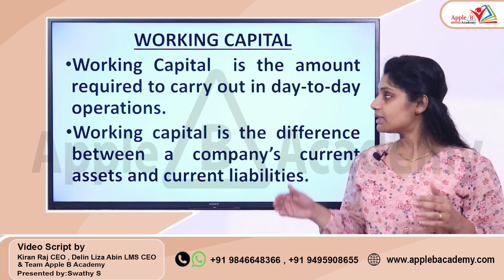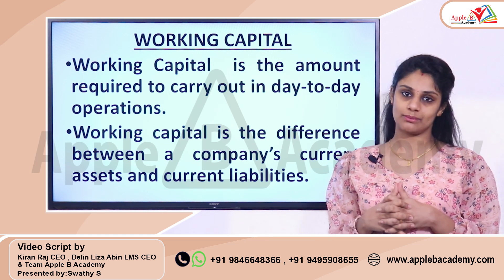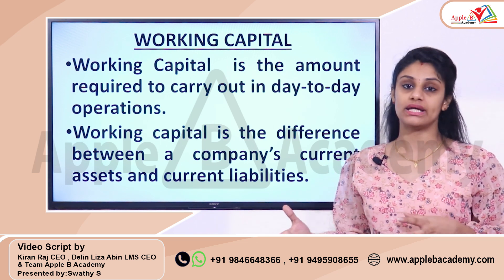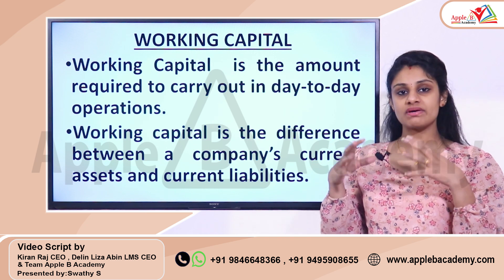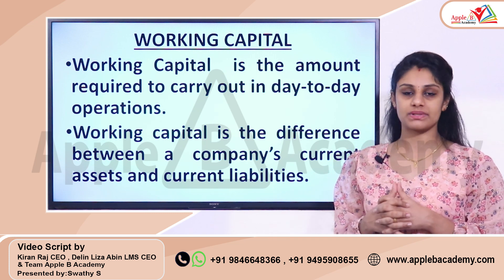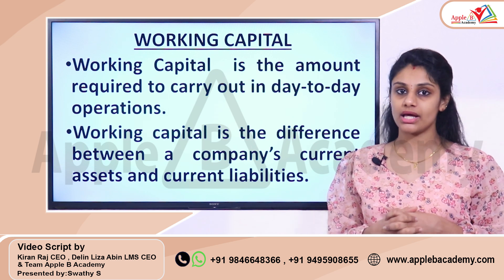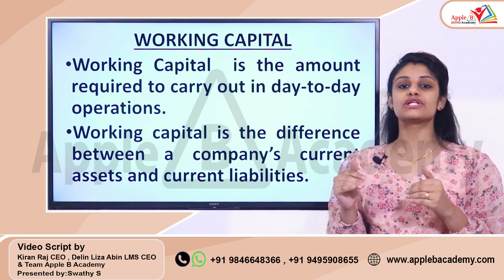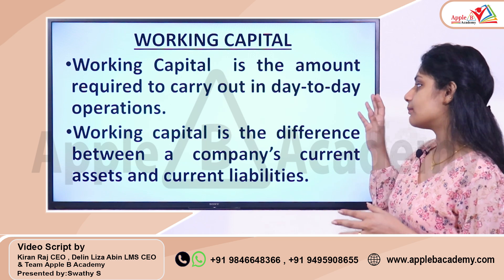Approaches to Working Capital Management | Business Finance | NTA UGC NET Commerce Classes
0:00 - 1:35 - NTA UGC NET Classroom Admission Open Economics Commerce English Management Paper 1 offline
1:36 - 3:48 - Introduction to Working Capital
3:49 - 6:52 - Types of Working Capital
6:53 - 16:51 - Approaches of Working Capital Management
16:52 - 19:20 - NTA NET December 2021 & June Questions on Queuing Theory Solved